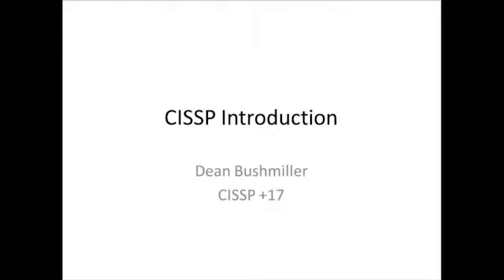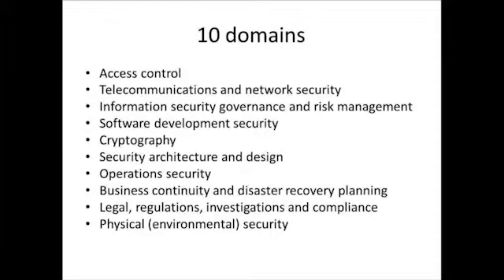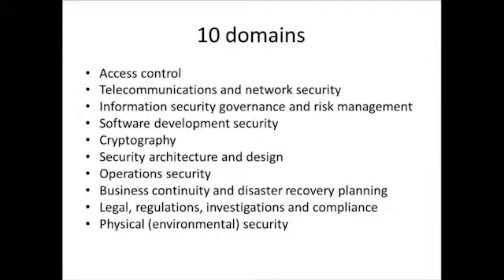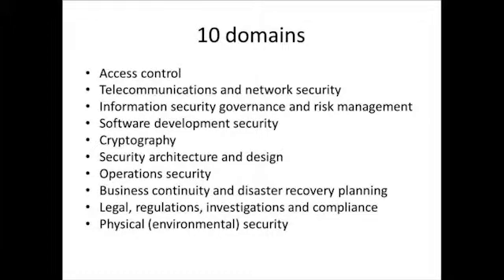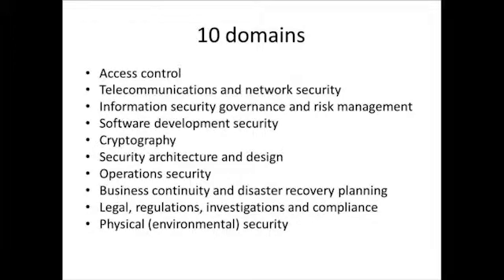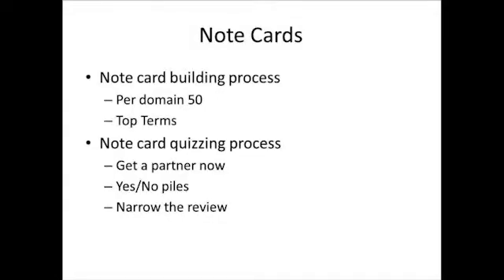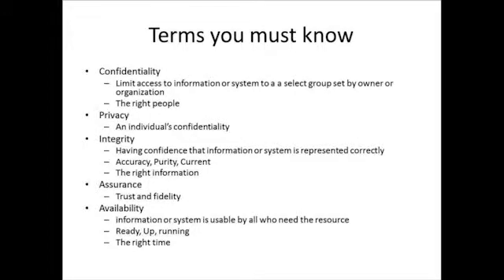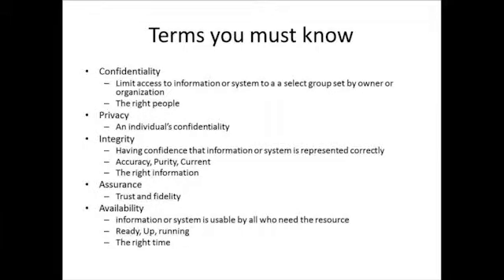CISSP - Certified Information Systems Security Professional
Certified Information Systems Security Pro (CISSP) Intro